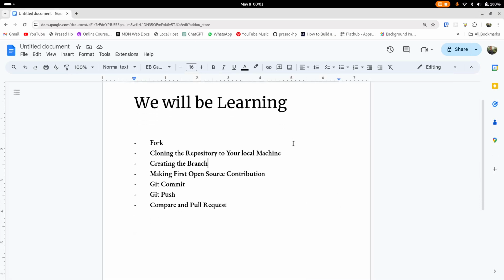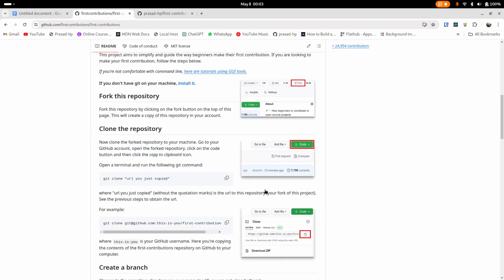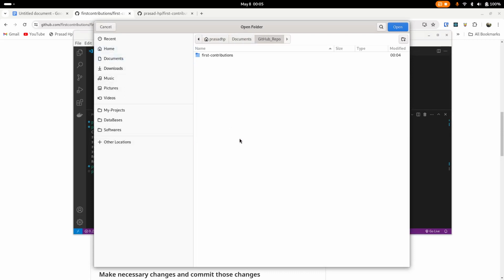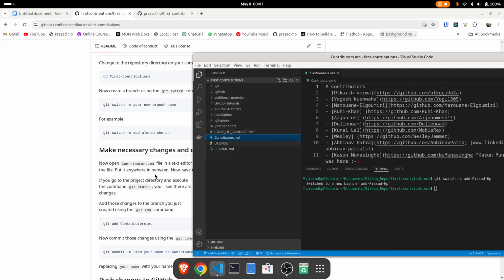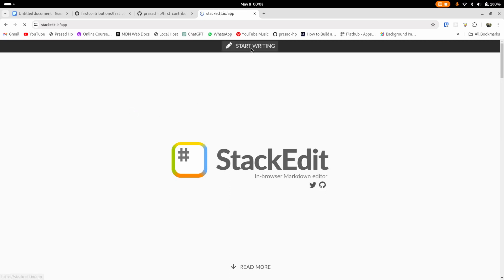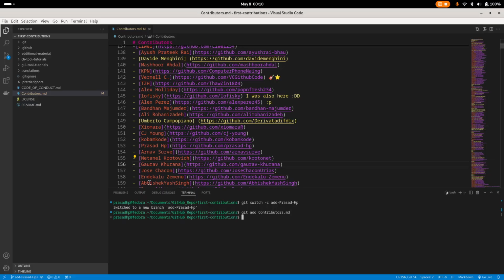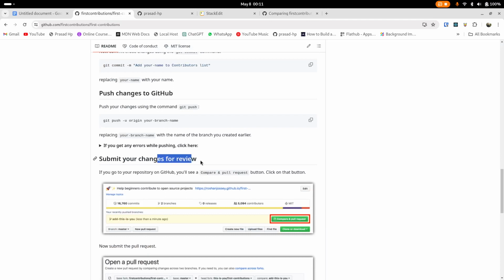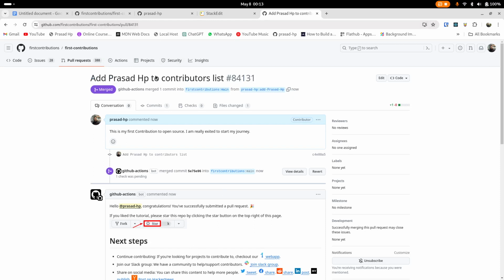How to Make Your First Open Source Contribution in 10 Min | Follow Along Tutorial | GitHub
In this a follow-along tutorial, you'll learn the fundamental steps of making your first open source contribution in just 10 minutes! We'll cover:

1. Forking: Understand how to fork a repository on GitHub to make your own copy.
2. Cloning the Repository to Your Local Machine: Learn how to clone the forked repository to your local machine using Git.
3. Creating the Branch: Create a new branch in your local repository to work on your contribution.
4. Making Your First Open Source Contribution: Dive into the process of making changes to the codebase or documentation.
5. Git Commit: Understand the Git commit process to save your changes locally.
6. Git Push: Learn how to push your changes to your forked repository on GitHub.
7. Compare and Pull Request: Step through the process of creating a pull request to propose your changes to the original repository.
Whether you're a beginner, this tutorial will guide you through each step, empowering you to contribute to open source projects with confidence.